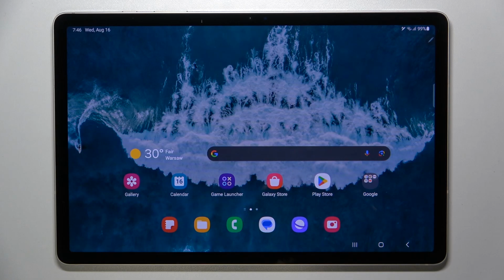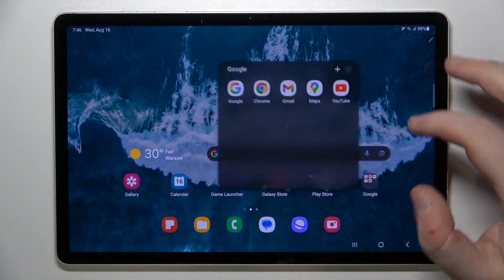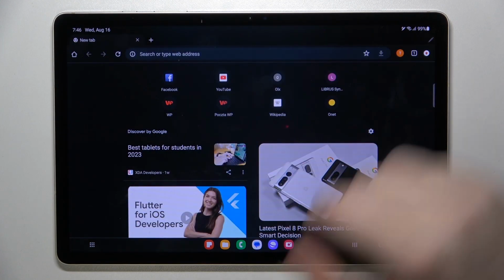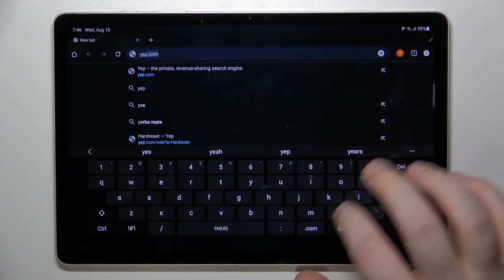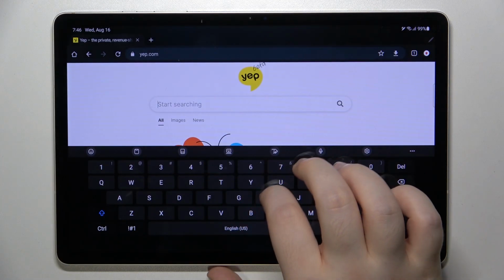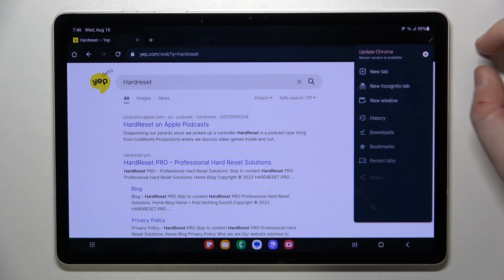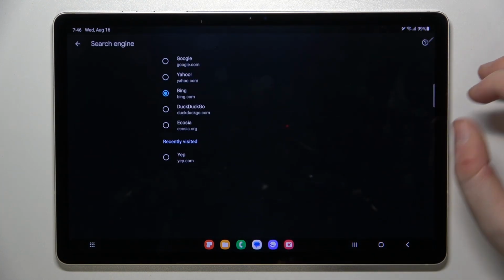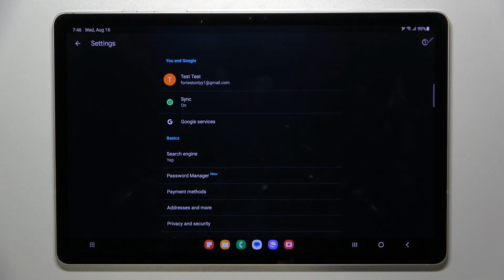Secret Hack: Change Search Engine on Galaxy Tab S9 for Lightning-Fast Results!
Unlock a world of customization on your SAMSUNG Galaxy Tab S9 as we reveal the secrets to transforming your search experience! 🌐🔍 Join us in this must-watch video where we unravel the step-by-step process of changing your default search engine to a custom one, putting you in control of your online journeys. Say goodbye to the ordinary and embrace the extraordinary as we navigate through the settings, ensuring you master this skill effortlessly. Don't miss out on this game-changing tutorial that empowers you to tailor your device to your preferences. Ready to embark on a search revolution?

Questions:

How to customize the search engine on your SAMSUNG Galaxy Tab S9?
How to set a custom search engine as default on the Galaxy Tab S9?
How to enhance your browsing experience by changing the search engine on the Galaxy Tab S9?
How to switch from the default search engine to a personalized one on the SAMSUNG Galaxy Tab S9?
How to take control of your online searches with a custom search engine on the Galaxy Tab S9?